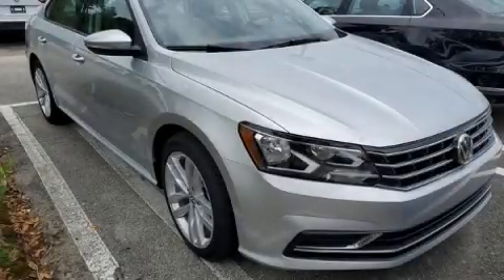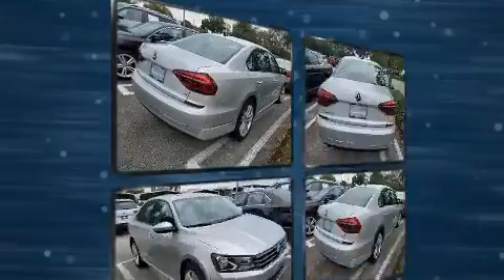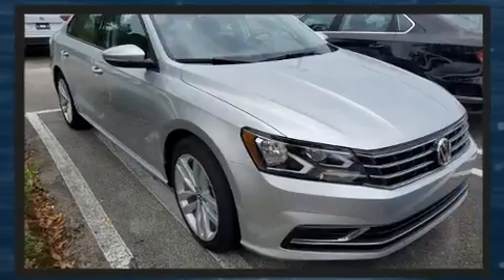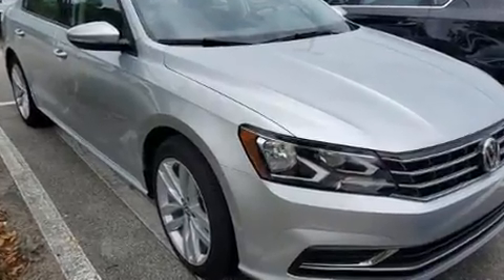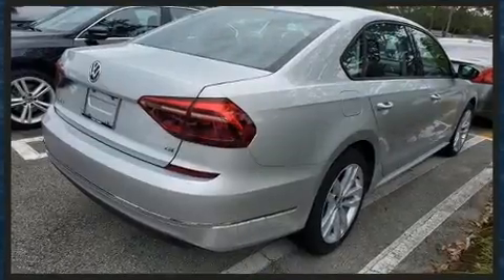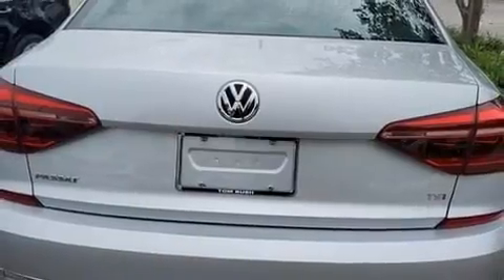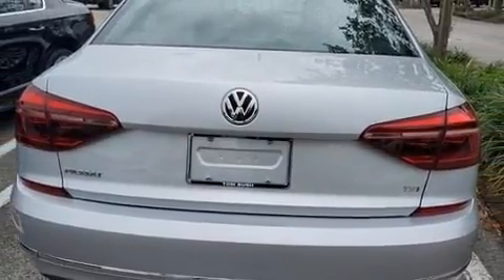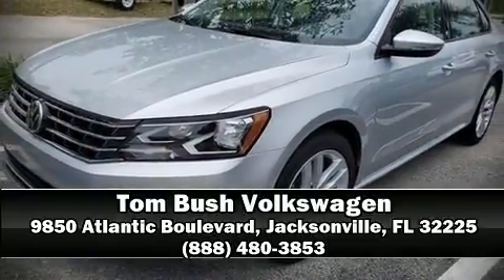2019 Volkswagen Passat 2.0T Wolfsburg Edition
Introducing the 2019 Volkswagen Passat. This 4 door, 5 passenger sedan still has less than 10,000 miles! Performance and efficiency are both prioritized thanks to the efficient 4 cylinder engine, and for added security, dynamic Stability Control supplements the drivetrain. Both high fuel economy and flexible performance are assured by the 6 speed automatic transmission. It includes heated seats, an outside temperature display, fully automatic headlights, power moon roof, turn signal indicator mirrors, blind spot sensor, cruise control, and power windows. Audio features include a CD player with MP3 capability, steering wheel mounted audio controls, and 6 speakers, enhancing the audio experience throughout the interior. Volkswagen ensures the safety and security of its passengers with equipment such as: dual front impact airbags, head curtain airbags, traction control, brake assist, a panic alarm, and 4 wheel disc brakes with ABS. This car was designed with safety in mind, allowing you to drive with even greater assurance. This vehicle has achieved Certified Pre-Owned status, by passing Volkswagen's comprehensive certification process, including a comprehensive 112 point inspection! Our team is professional, and we offer a no-pressure environment. They'll work with you to find the right vehicle at a price you can afford. Stop in and take a test drive!